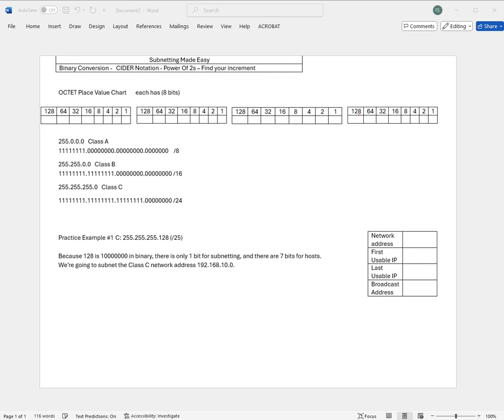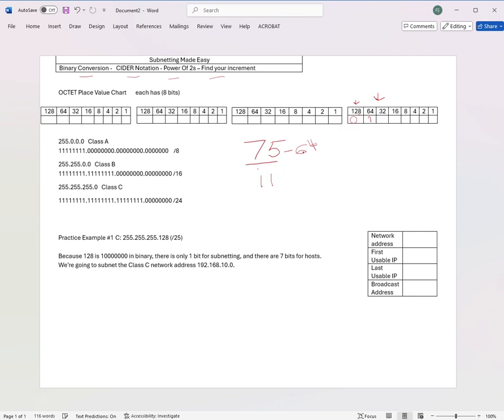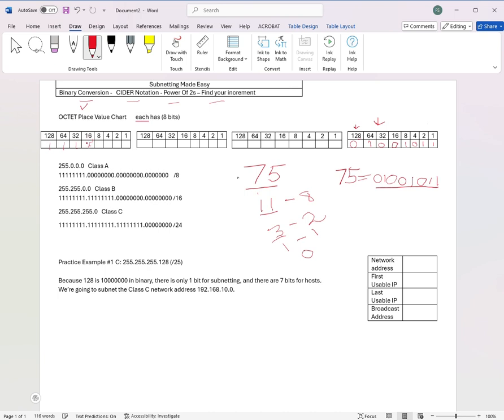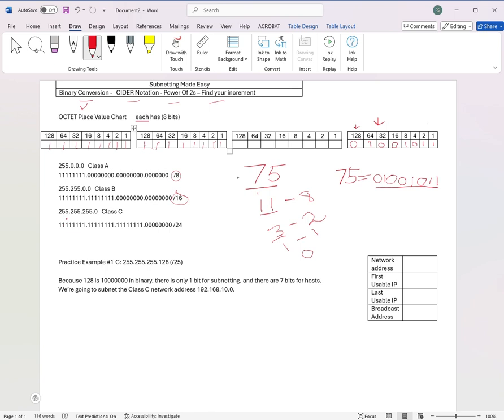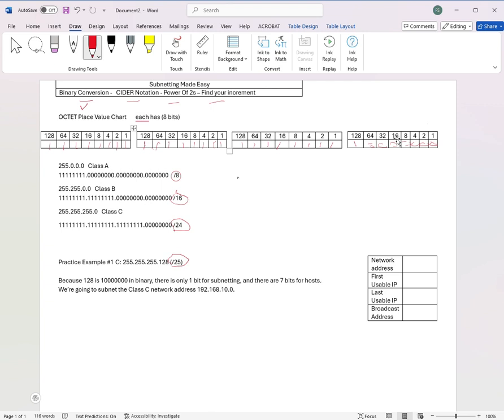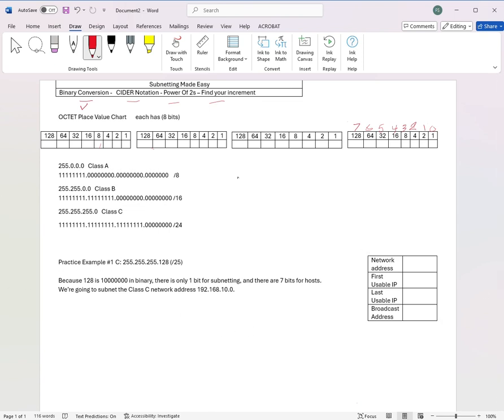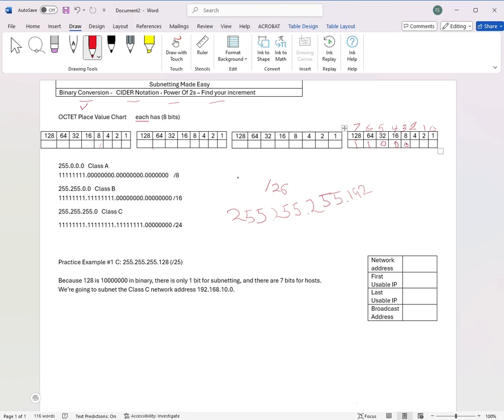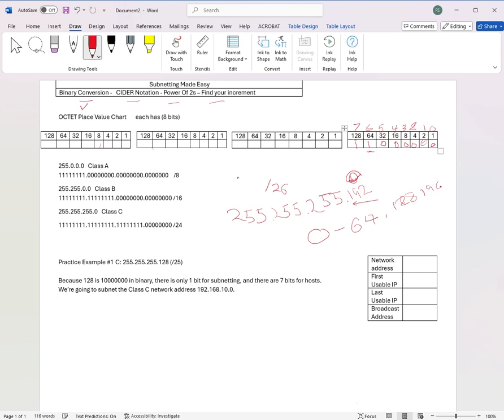The Easy Way to Subnet a Network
"Learning subnetting doesn’t have to be hard! In this video, we’ll break down the fundamentals of binary conversion, CIDR notation, the power of 2’s, and subnet increments step by step.

By the end of this lesson, you’ll know how to:
✅ Convert decimal numbers into binary
✅ Understand Class A, B, and C networks
✅ Use CIDR notation like /24, /25, /26
✅ Calculate usable hosts, subnets, and increments
✅ Assign IP addresses in a real-world example

This subnetting guide is designed to help you pass the CompTIA Network+ exam or the Cisco CCNA certification with confidence. 🚀

Don’t forget to practice along with the exercises and pause the video when needed!"